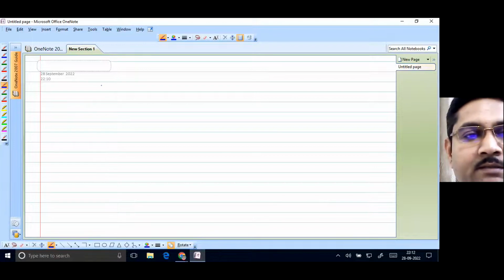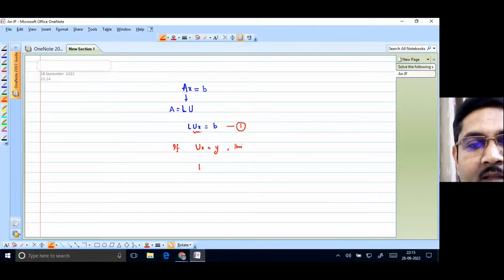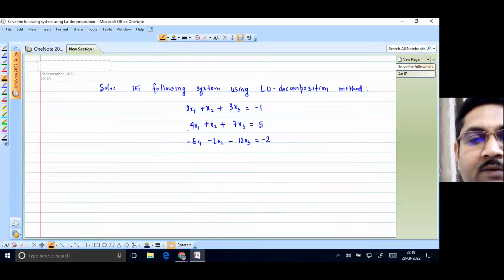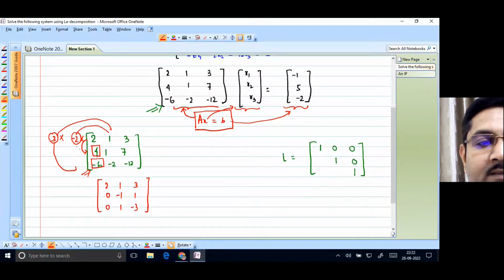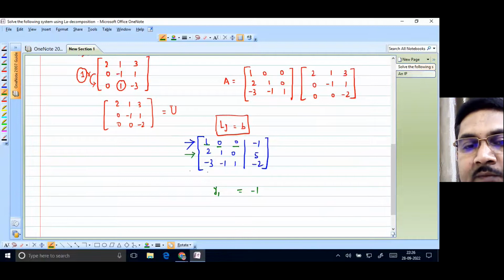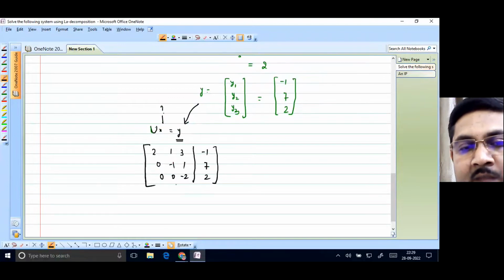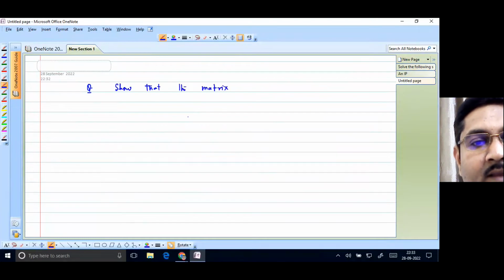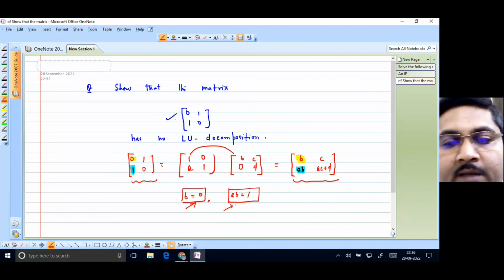Solving Linear Systems by LU Decomposition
This video explains the way to solve linear systems with the help of LU-decomosition method.